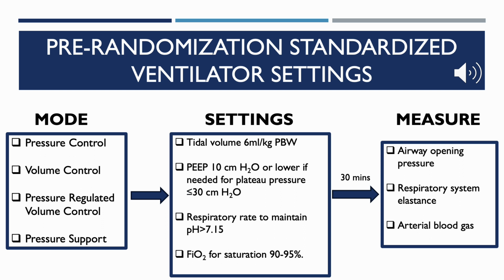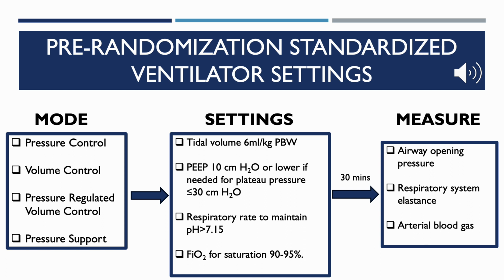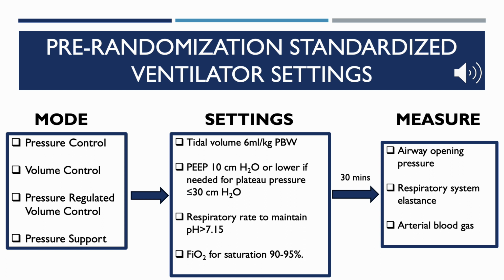IMV Strategies Domain: Pre-randomization standardized ventilator settings